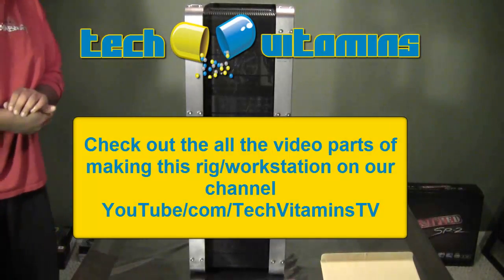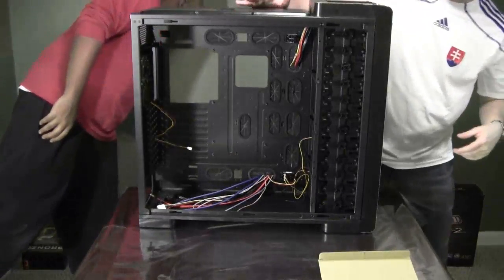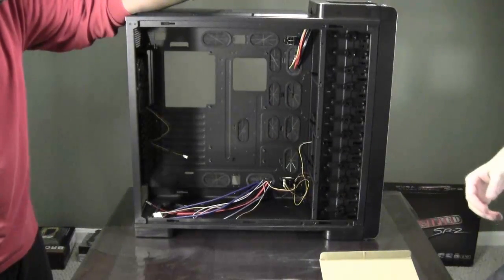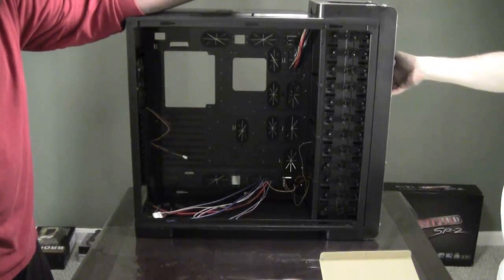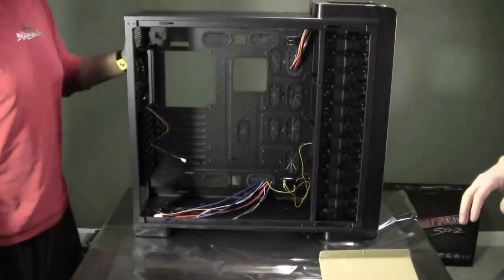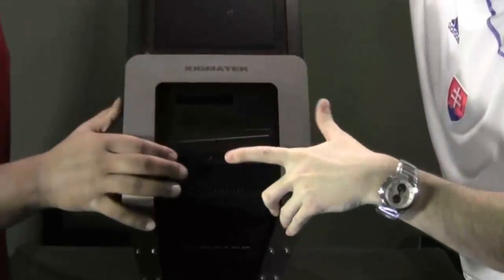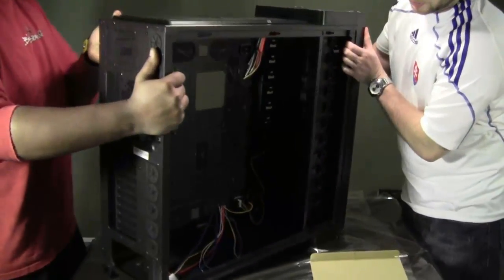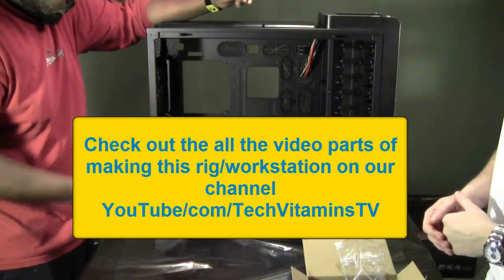Xigmatek Elysium server case review and installation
PART 1 of building our "Monster" rig/workstation and we are doing a full review on the Xigmatek Elysium Silver CCC-HSA0DS-U02 Black / Silver Aluminum / Steel ATX Super Tower Computer Case. we talk about how to correctly choose your case to make sure all of the parts especially the motherboard fits correctly.  We also talk about how the right case will allow you to expand and upgrade your build for the next couple of years.

Pl